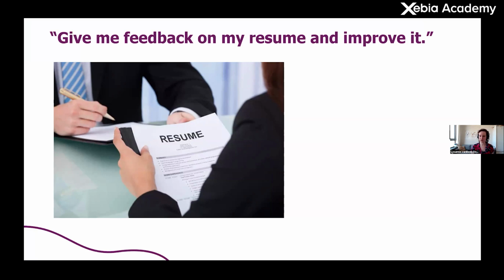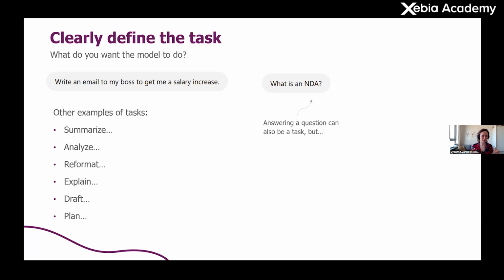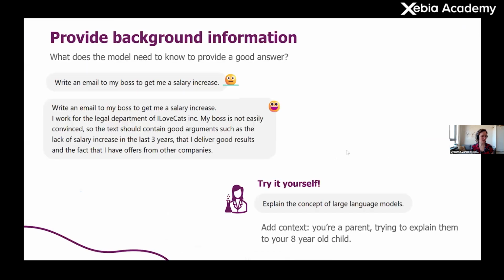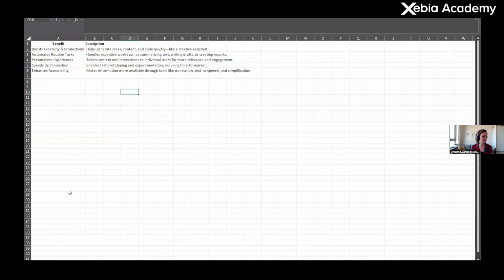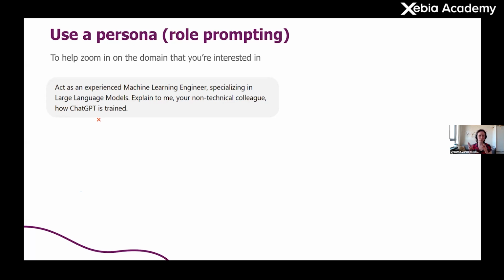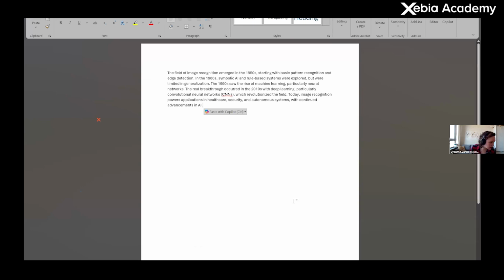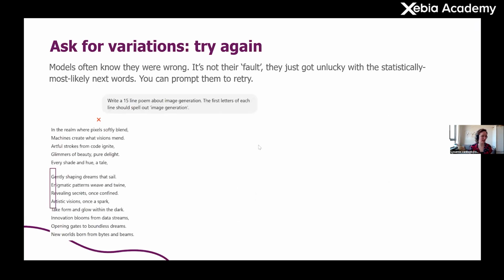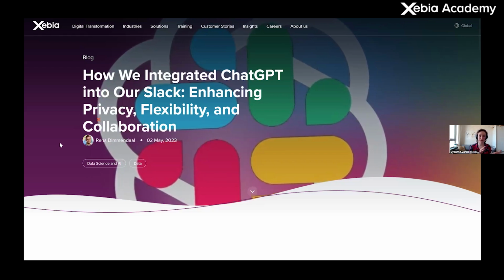Prompt Engineering Made Easy | AI Learning Week On Demand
Watch the full recording of our workshop: “Prompt Engineering Made Easy – Quick Tips to Get More out of ChatGPT.